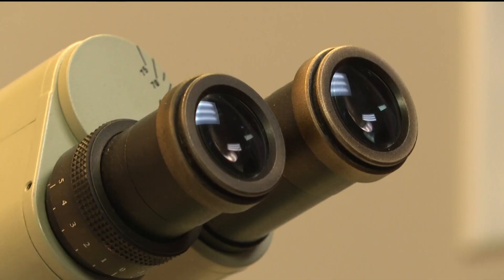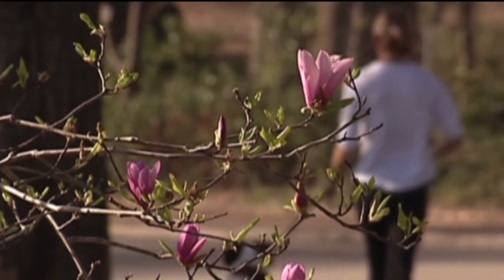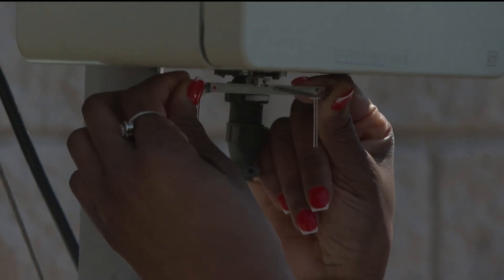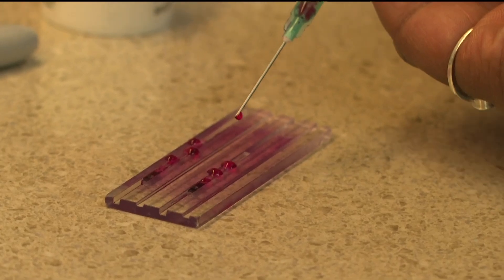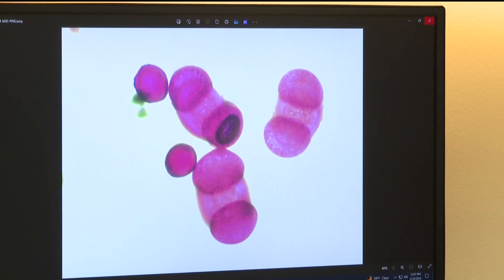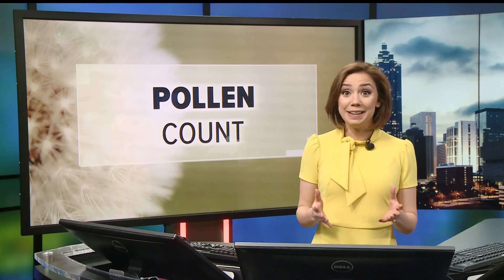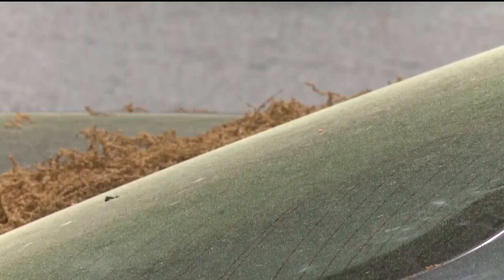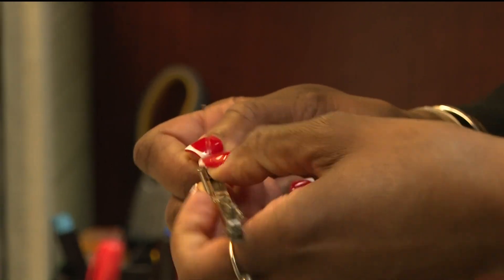How pollen levels are determined in Georgia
If you're an allergy sufferer, you know that the pollen count is high.